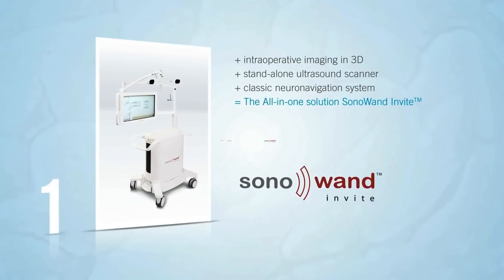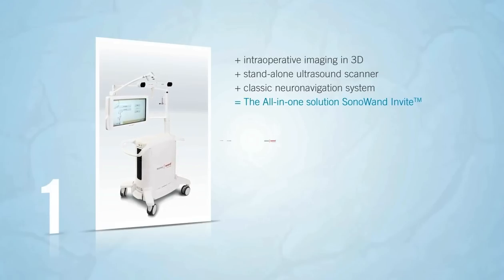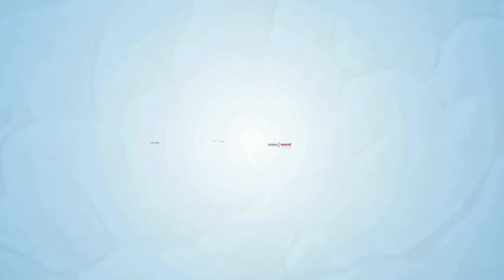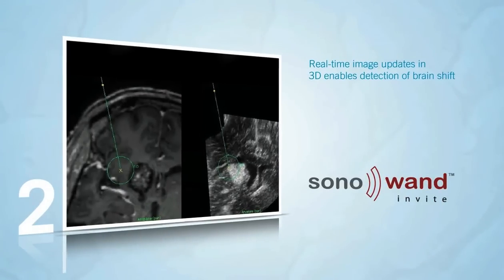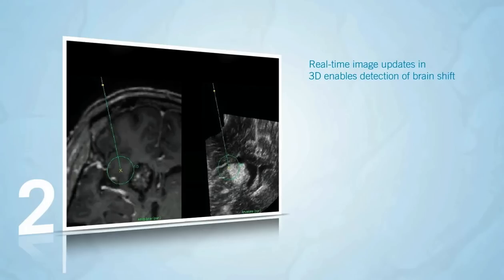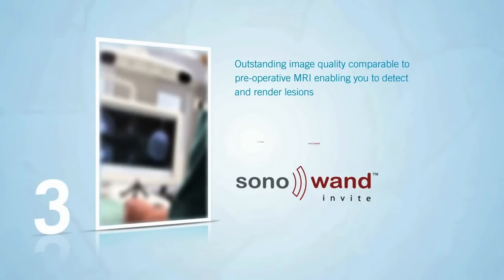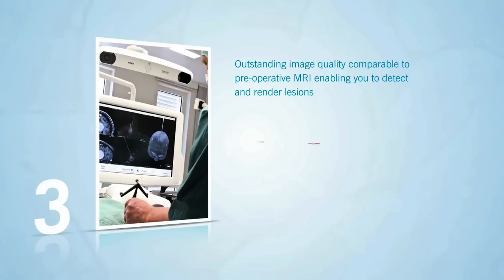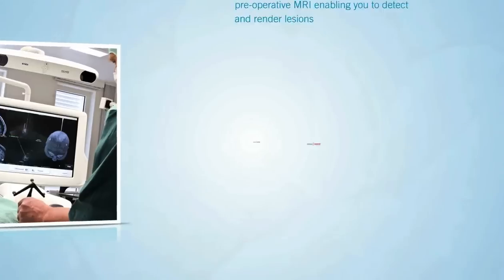SonoWand Introduction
The SonoWand System

Real Time 3D intraoperative imaging system with integrated navigation enabling the surgeon to operate safely with maximum precision during the entire surgery.

The SonoWand® Invite system using 3D ultrasound with integrated neuronavigation system provides high accuracy and immediate updates of the images during operation. The system offers:

- Real Time 3D imaging
- Classical Neuro navigation for pre-operative AND intra-operatively navigation
- 3D imaging of the brain vascular system, incl. blood flow visualization through integrated Doppler angiography
- Real time Identification of the brain shift.

Sonowand - The New Standard in Intraoperative Imaging !